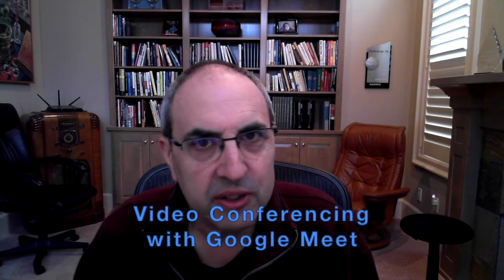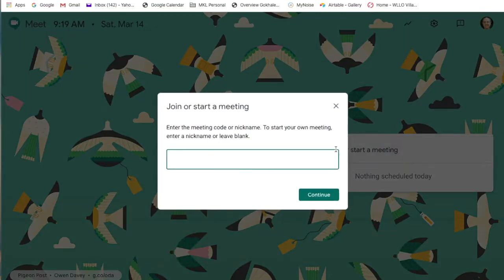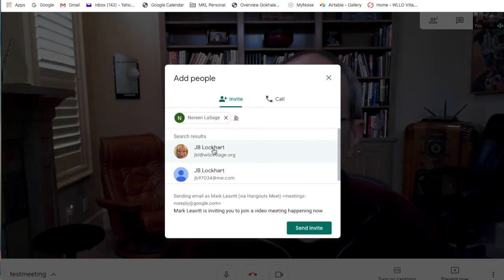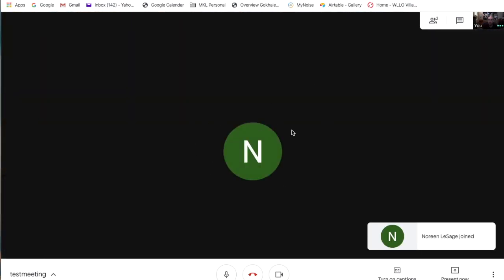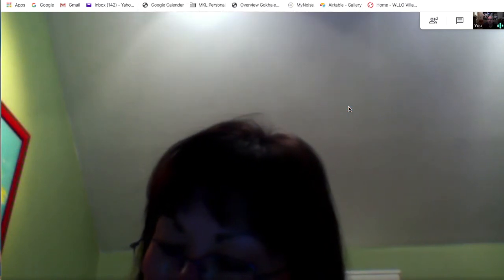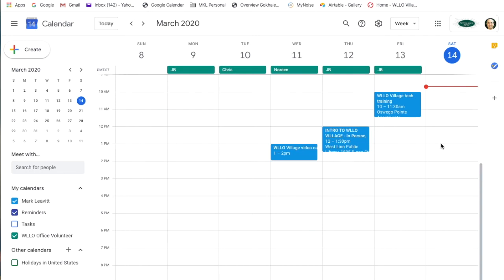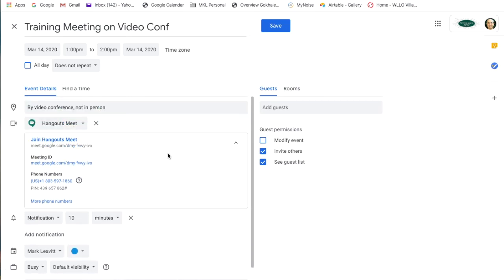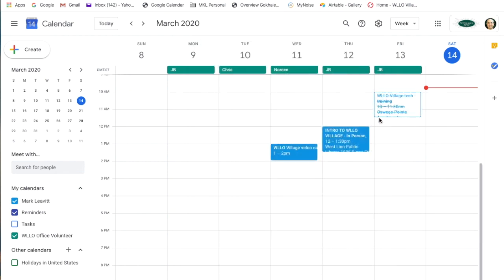Video Conference Training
This video by Mark Leavitt will show WLLO Village Volunteers how to create a video conference. (length = 16 minutes)